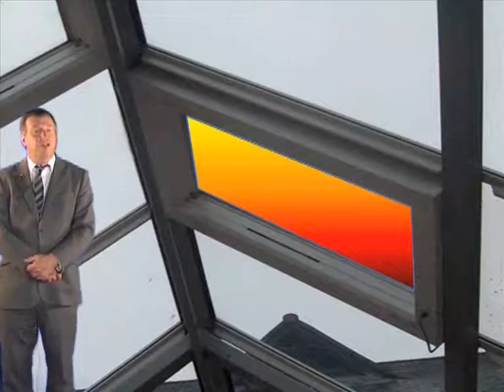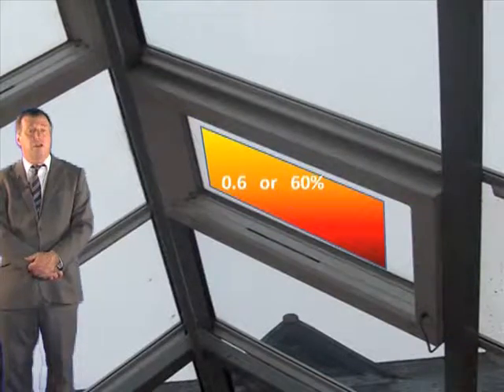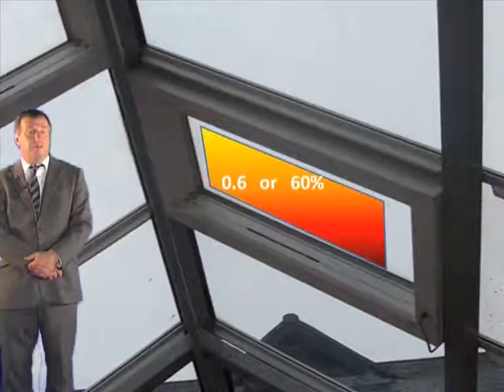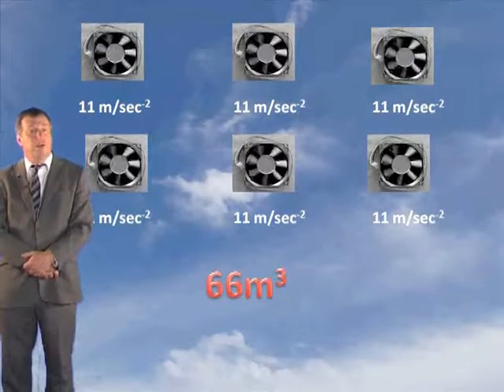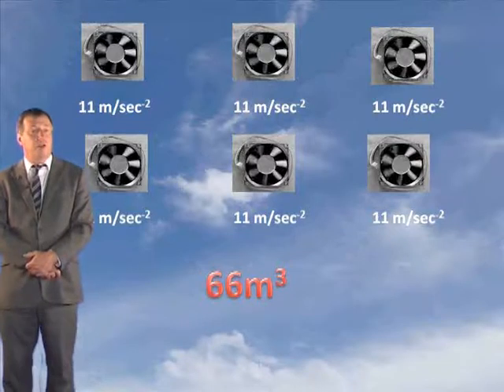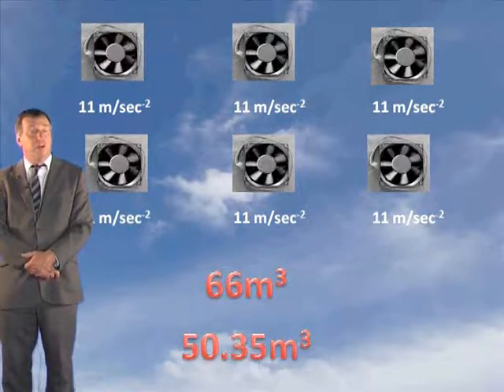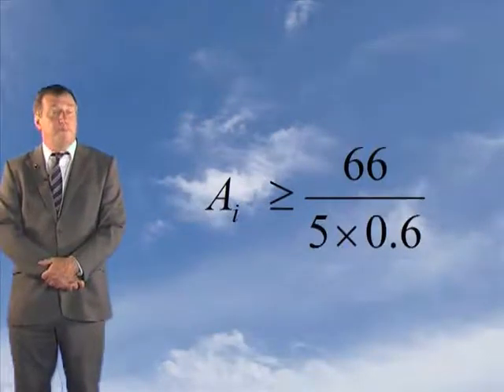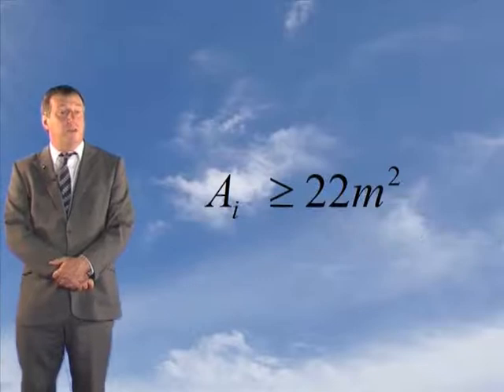step 10 module 14b F8 7